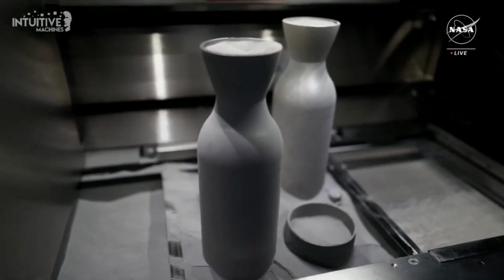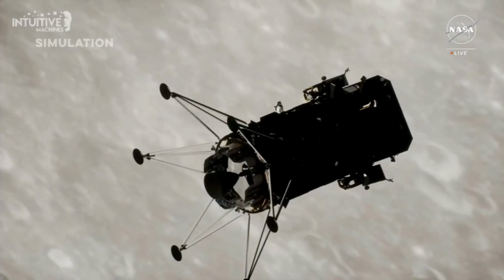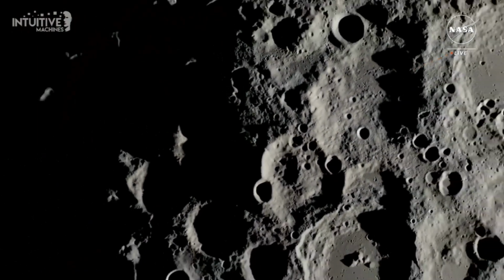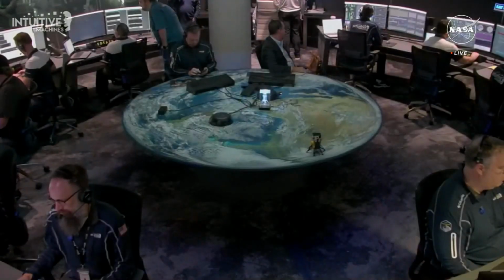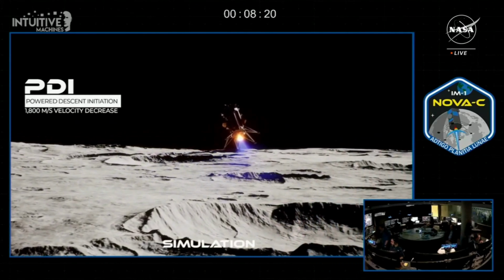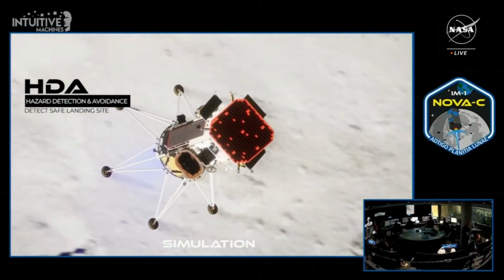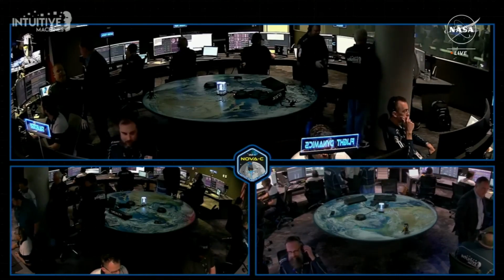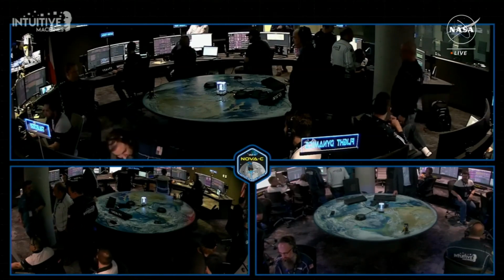Intuitive Machines aterriza en la Luna - ALUNISAJE - 22-02-2024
Una empresa estadounidense ha llegado a la luna... y a los libros de historia.

Máquinas intuitivas
 La misión IM-1 llegó a la superficie lunar el jueves por la noche, en el primer alunizaje estadounidense desde la era Apolo.

El módulo de aterrizaje de carga Nova-C de la compañía, llamado "Odysseus" en honor al héroe mitológico griego, es la primera nave espacial estadounidense en aterrizar en la superficie lunar desde 1972. Además de la hazaña, Intuitive Machines es la primera compañía en realizar un alunizaje. Las agencias gubernamentales han llevado a cabo todas las misiones exitosas anteriormente.

“Estamos en la superficie y estamos transmitiendo. Bienvenido a la luna”, dijo el director ejecutivo de Intuitive Machines, Steve Altemus, desde el control de la misión.

Como se esperaba, hubo un retraso entre el aterrizaje y el momento en que los ingenieros pudieron evaluar su éxito.

Unos minutos después de la hora prevista de aterrizaje, el control de la misión de Intuitive Machines todavía estaba intentando volver a conectar las comunicaciones con la nave espacial para confirmar si aterrizó. El control de la misión de la compañía finalmente captó una señal y anunció que su módulo de aterrizaje estaba en la superficie.

“Lo que podemos confirmar, sin lugar a dudas, es que nuestro equipo está en la superficie de la luna y estamos transmitiendo. Felicitaciones, IM-1”, dijo Tim Crain, director de tecnología de Intuitive Machines y director de misión IM-1.

"Odiseo ha encontrado su nuevo hogar", añadió Crain.

Dos horas después del aterrizaje, Intuitive Machines dijo en un comunicado que "los controladores de vuelo han confirmado que Odiseo está en posición vertical y comienza a enviar datos".

Las acciones de la compañía subieron en las operaciones extendidas del jueves, después de caer un 11% en las operaciones regulares para cerrar a 8,28 dólares por acción.

Intuitive Machines, una empresa con sede en Houston, Texas, fundada en 2013, salió a bolsa hace un año. Después de que las acciones alcanzaran un mínimo histórico a principios de enero, las acciones subieron y se triplicaron, un repunte que los analistas de Wall Street describen como impulsado por el entusiasmo de los inversores en torno al progreso de la misión IM-1.